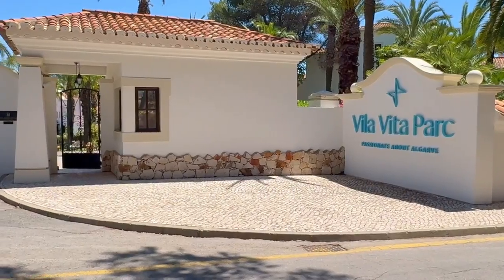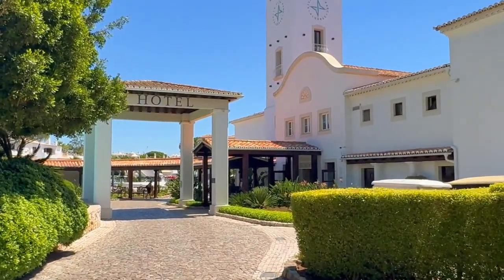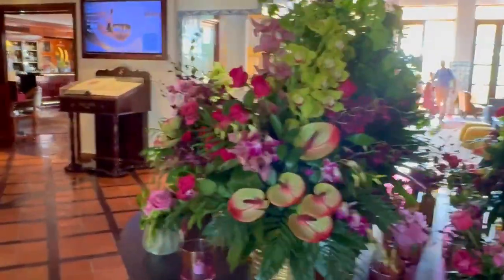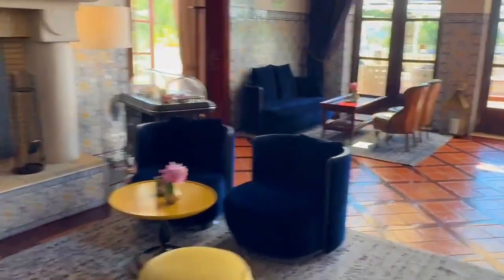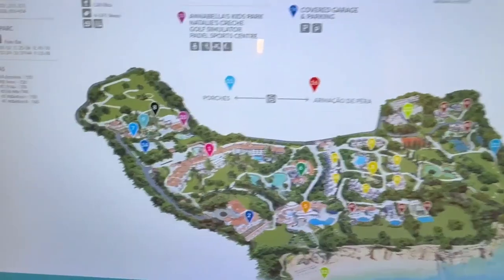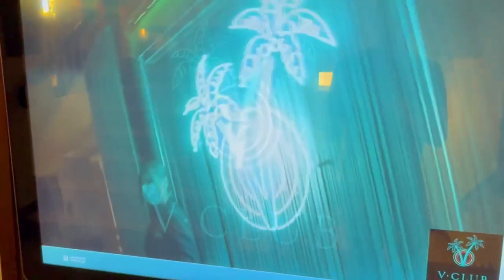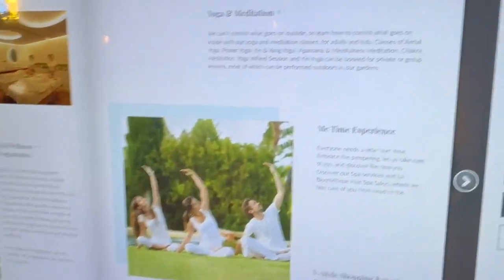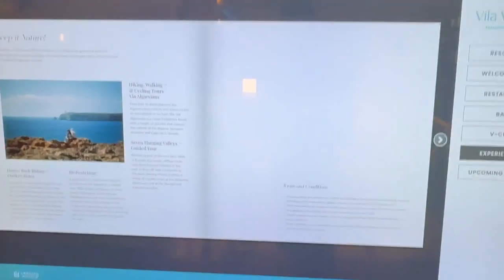I Stayed at One of the World’s Best Hotels — Vila Vita Parc, Algarve, Portugal (Part 1)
Join me on a Trip to the One of the Best Hotels in the World. This place is AMAZING!

Chapters:
0:00 Intro
0:46 INITIAL IMPRESSIONS
4:34 HOTEL TOUR